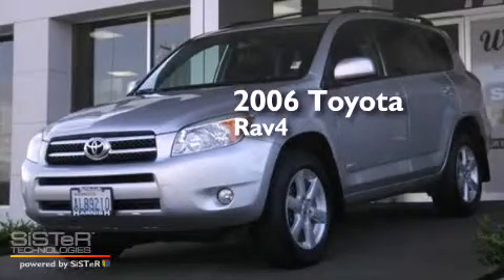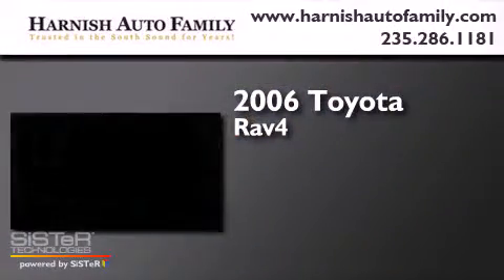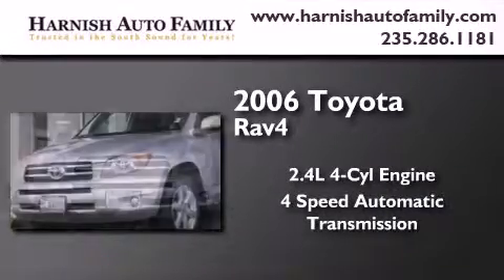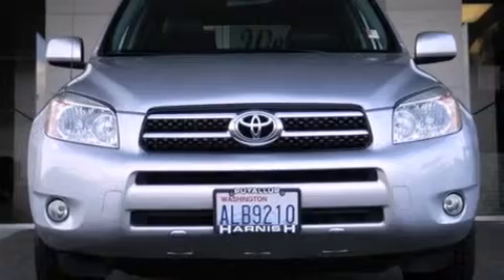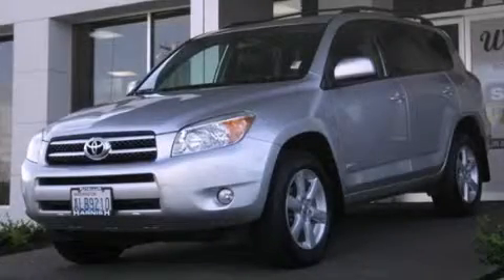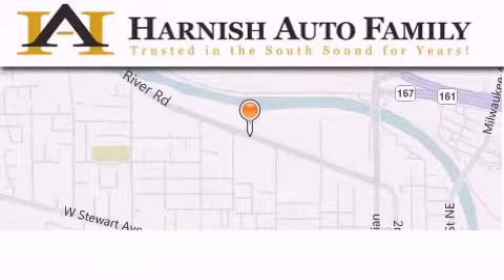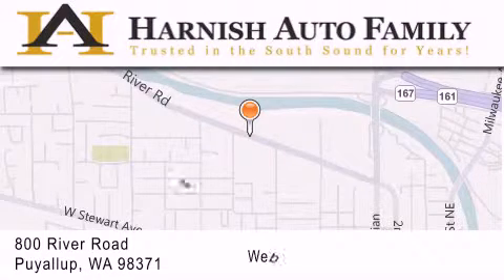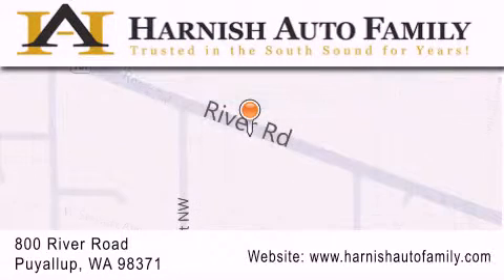Pre-Owned 2006 Toyota Rav4 Puyallup WA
We've been honored to serve the Puyallup WA area , we promise that your experience at our dealership will exceed your expectations ! Year : 2006 Make : Toyota Model : Rav4 Engine : 2.4L 4Cyl Trans . : 4 Spd Automatic Exterior : Silver Miles : 91,574 Interior : Ash W/Cloth Blocks Seat T Stock : S141249A Harnish Auto Family 820 River Road Puyallup , WA 98371 Pre-Owned 2006 Toyota Rav4 Puyallup WA